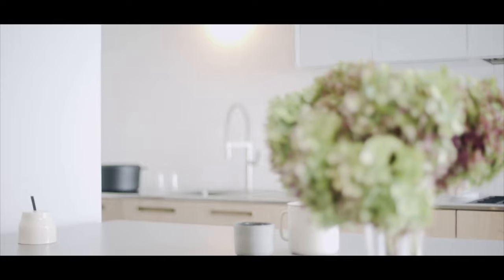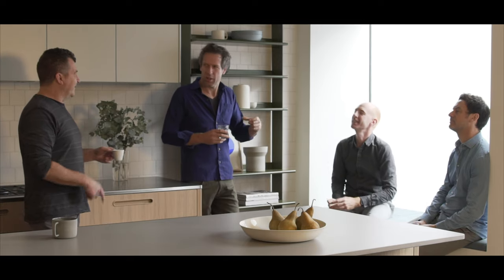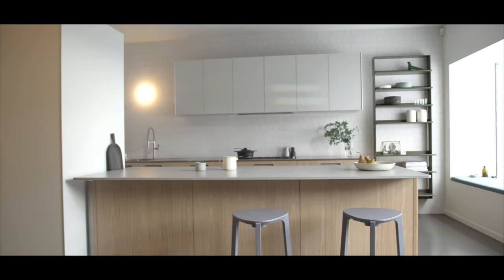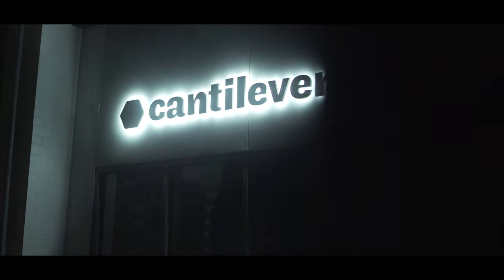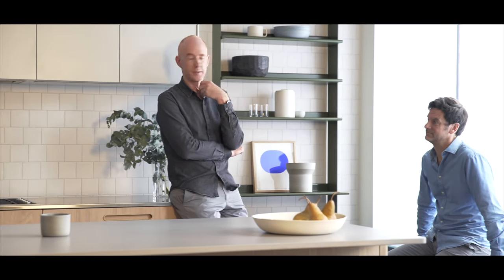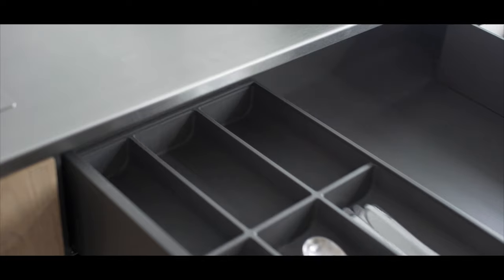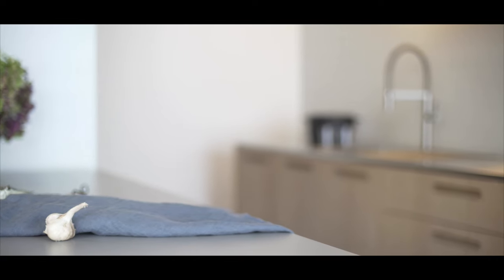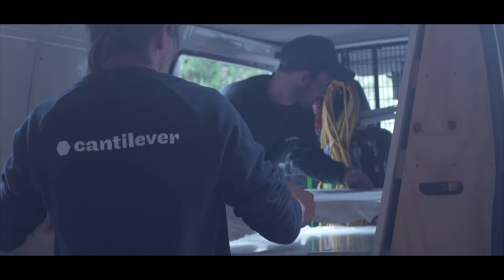Tableau Kitchen System Product Video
Tableau is a new Kitchen System released by Cantilever Interiors, Designed in collaboration with DesignOffice. The product combines a refined palette, handcrafted details, and UXDesign Principles to create an enduring Kitchen for your home or workplace.